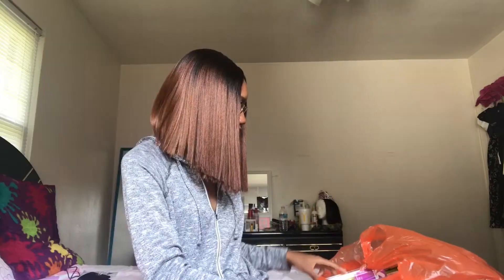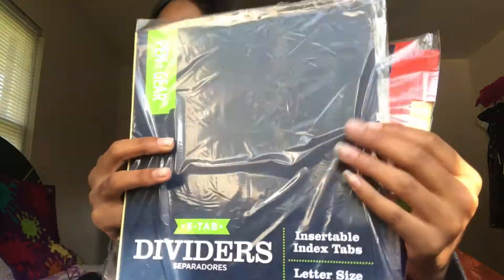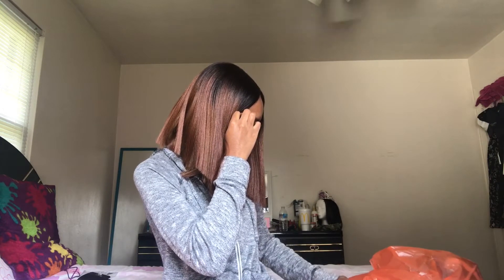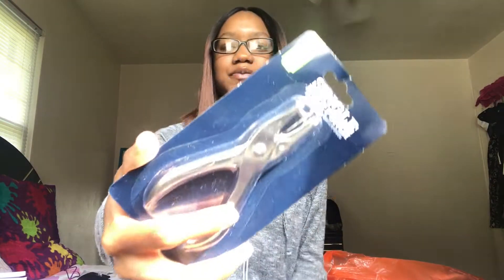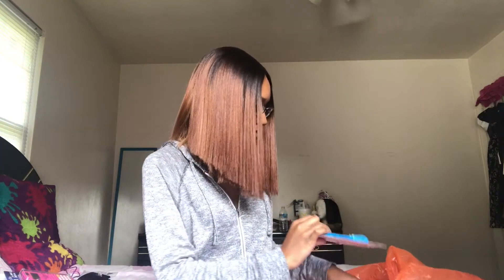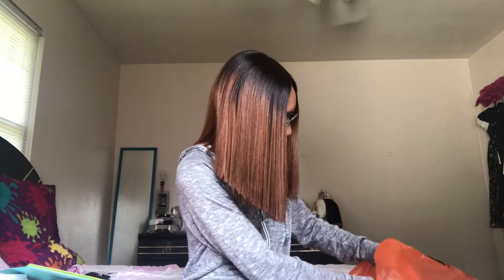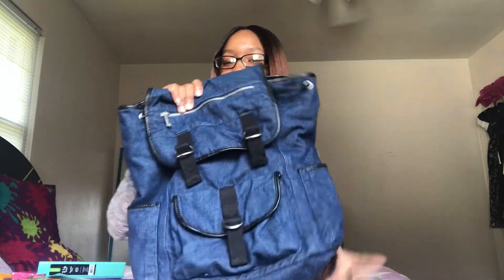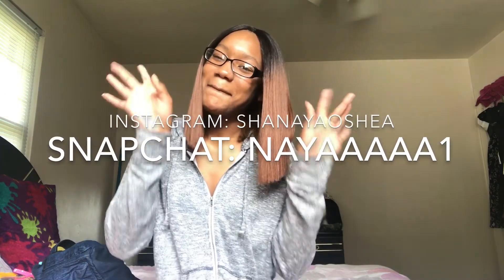HUGE College Freshman Back to School Supplies Haul 2017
So this fall I will be a FRESHMAN IN COLLEGE!! In this video I'm just showing you guys all of the supplies I bought the other day. Not sure if I'll need all of it but whatever. I hope you guys enjoy the video!!